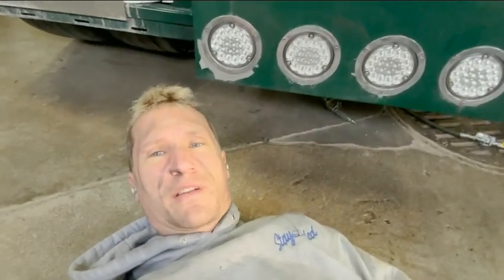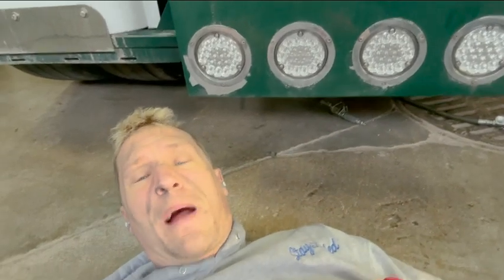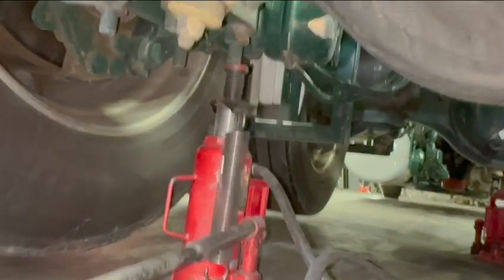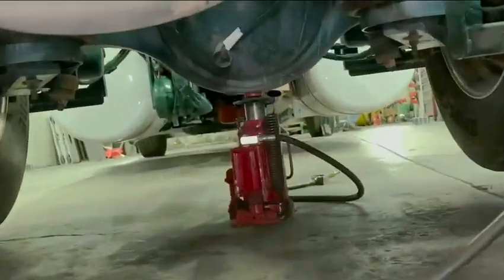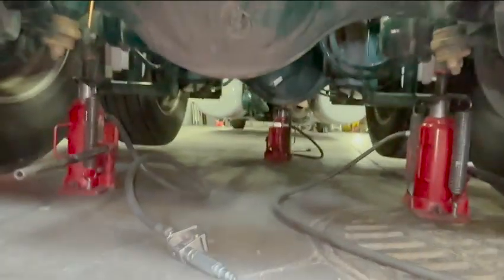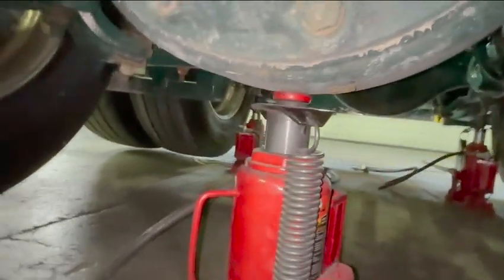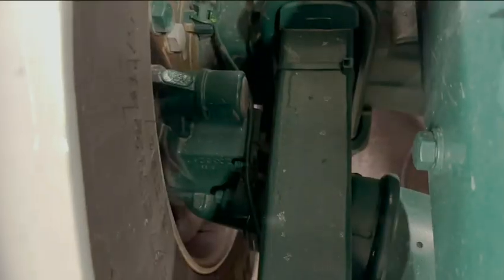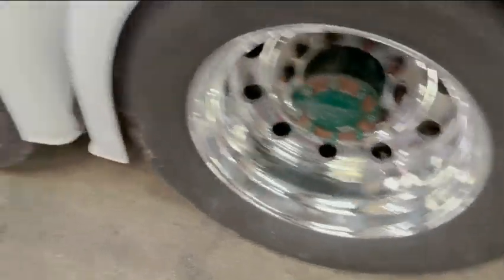How to properly jack up a semi truck for metal polishing. Evan's detailing and polishing.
In this video I show how we jack up semi trucks in our shop so that we can polish the wheels on the truck. This technique also works for those of you that are trying to take the wheels off of your truck. This process will work for both.

I hope you are finding these videos helpful.

or by the individual links.

6,000 rpm

6,000 rpm

3500 rpm variable speed

3500 rpm variable speed

Orbital buffer for paint

15 mm orbital

Porter Cable

Inox sander and variable!!! (Game changer)

Rotary sanding backing pad

12 x 14 (100 pack)

12x 12 (24 pack)

Extension cords

100' 10 gauge

50' 10 gauge tri tap

100' 12 ga

50' 12 ga

20 ton jack

20 ton air jack

20 ton stubby jack for low axles

20 ton stubby air jack for low axles

Getting clean after polishing.

Suave men’s care 3 in 1

Lava bar soap